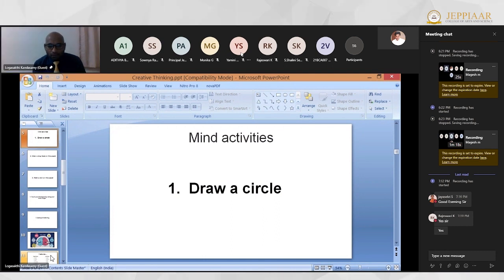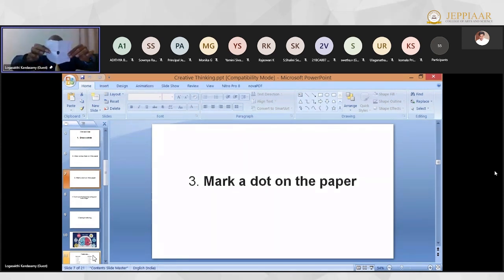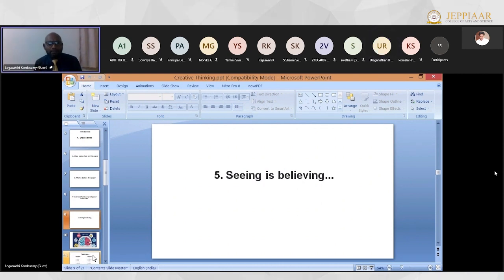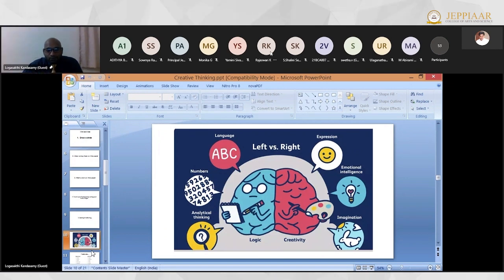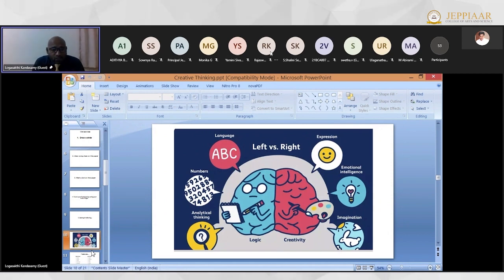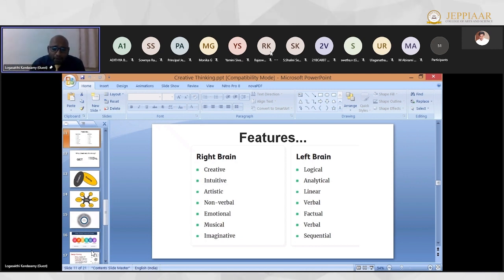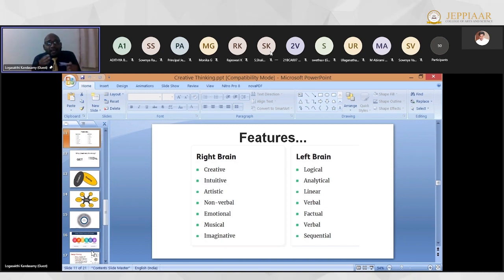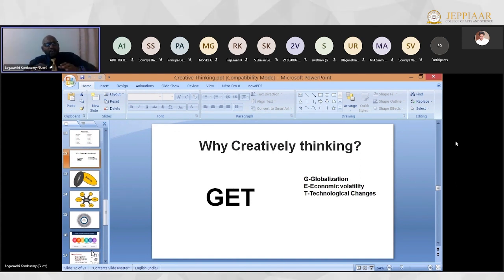A Workshop on Creative Thinking and Innovation Design Part 2